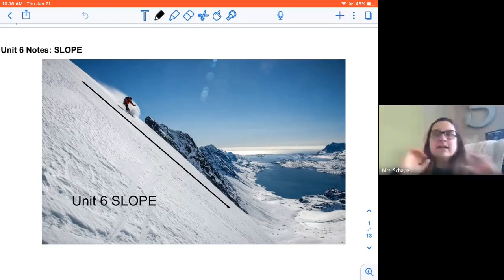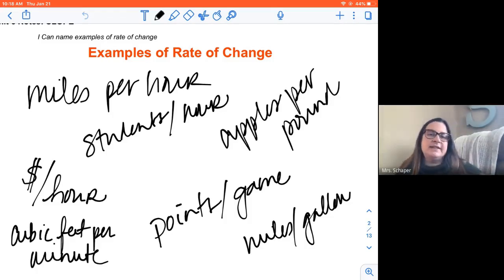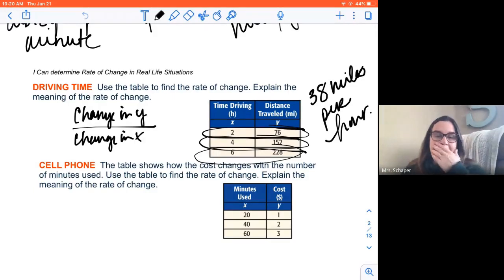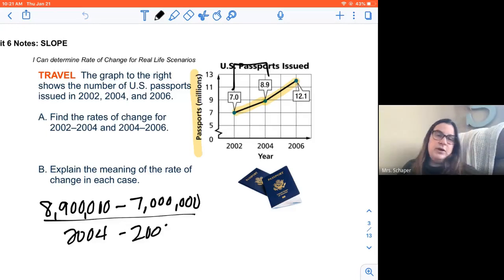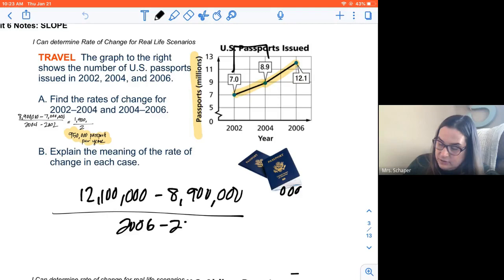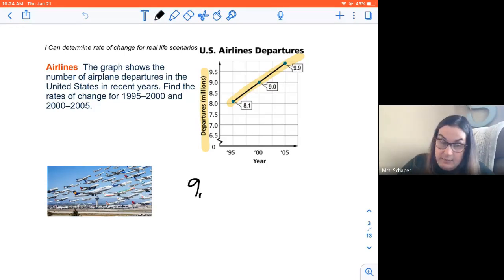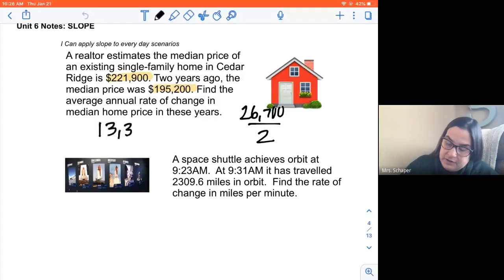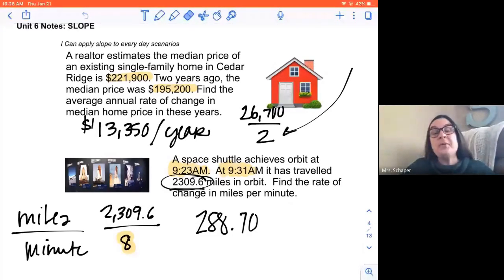2021_6-1 Rate of Change